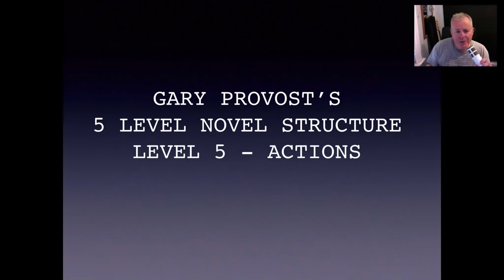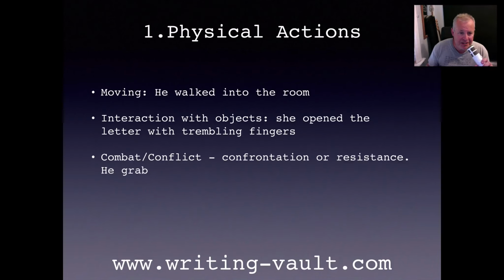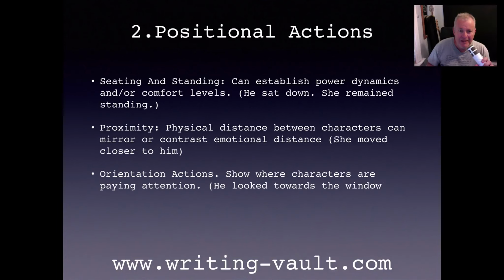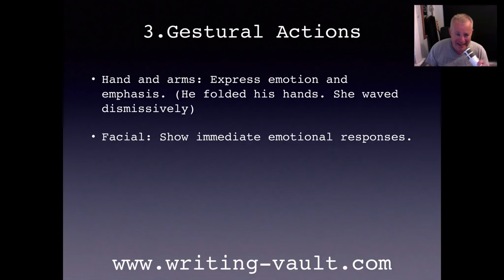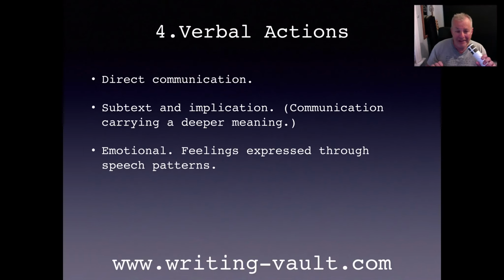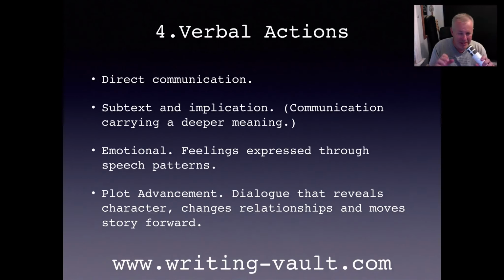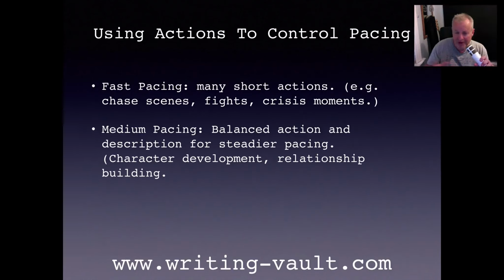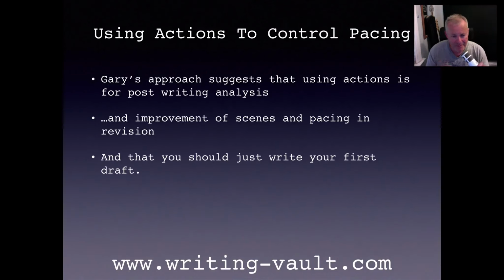Gary Provost's 5 Level Novel Structure: Level 5 Actions